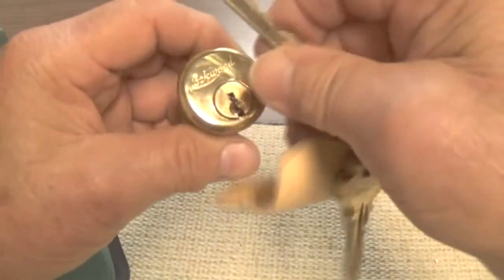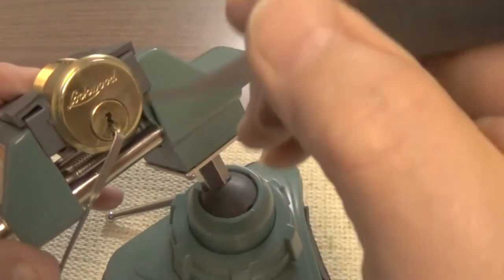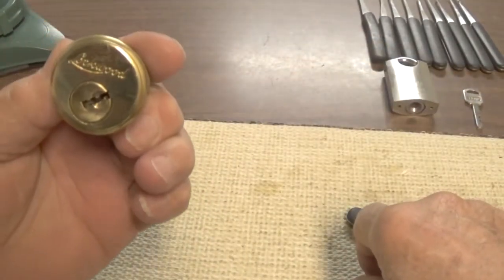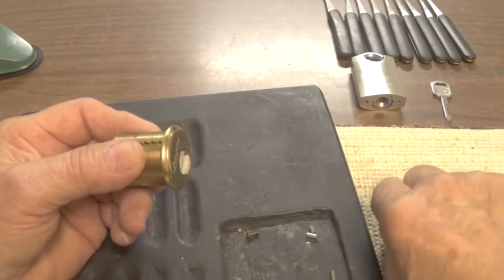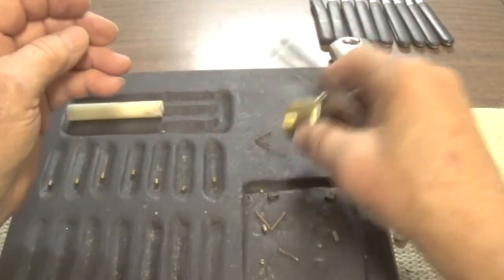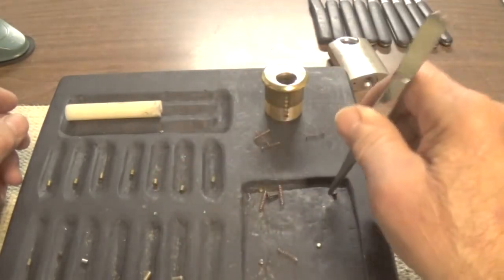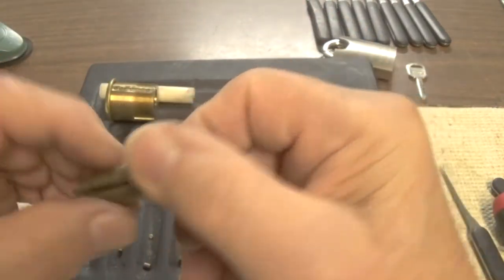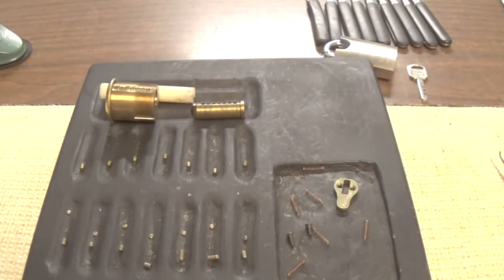Lockwood 7 pin tumbler door lock SPP"D and gutted.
Lockwood door lock SPP"D and gutted. No security pins and keyed for a  Master Key also.